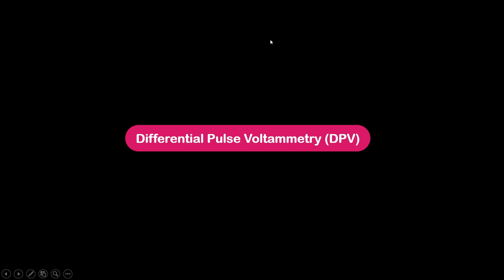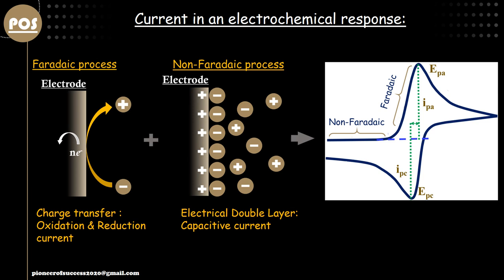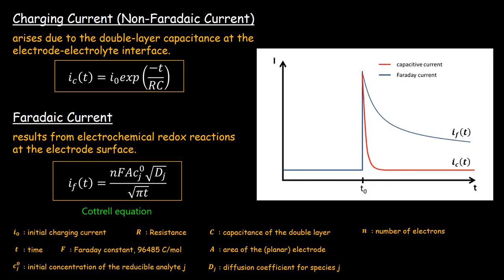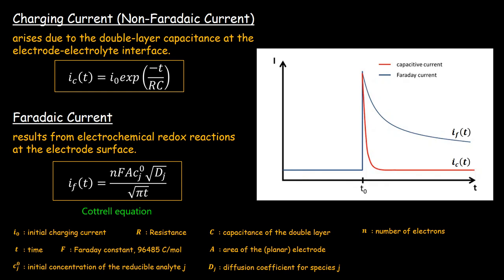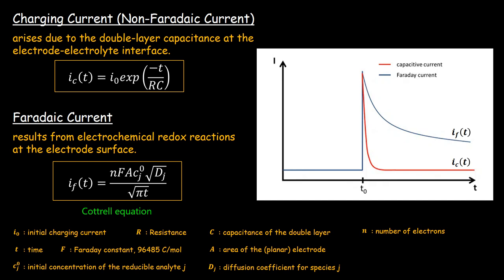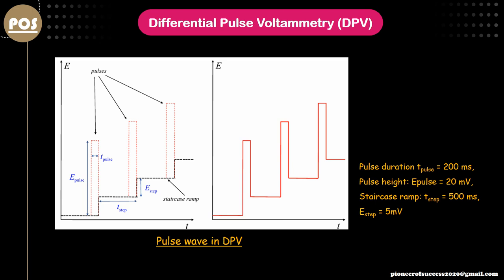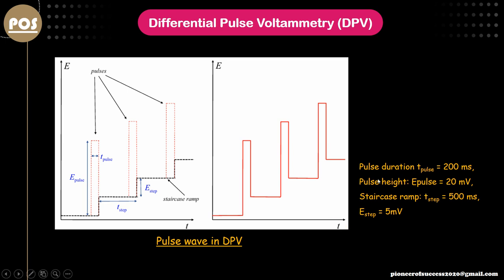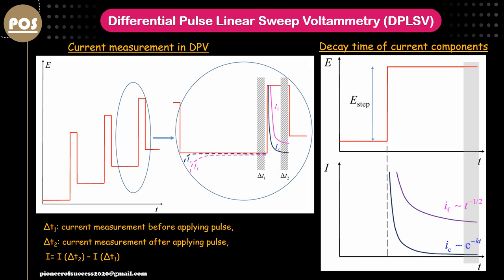Exploring DPV in Detail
In this video we learn about the following,
(i) What is DPV and why it is important?
(ii) How capacitive current is neglected in DPV
(iii) role of time scale to avoid charging current
(iv) Quantification of capacitive and Faradic current
(v)  confidence to use DPV in real experiment.